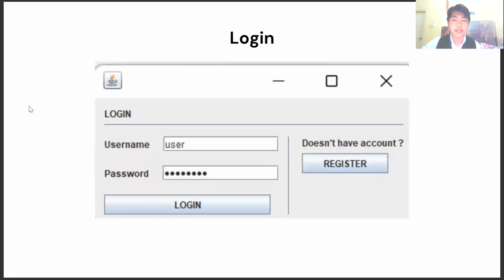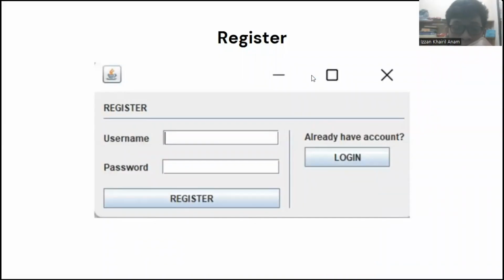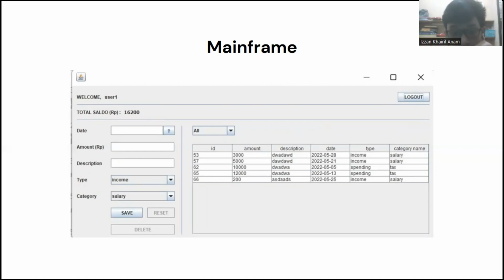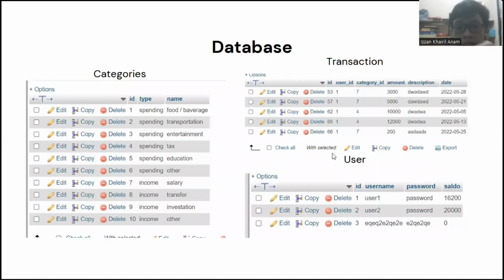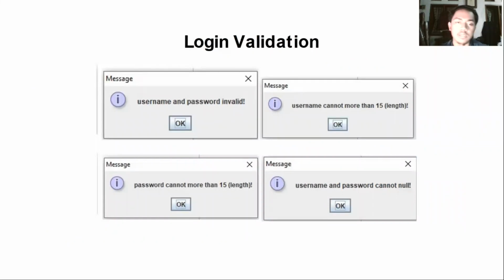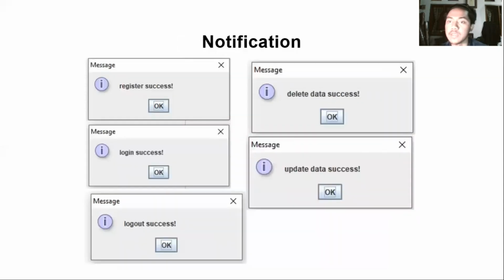Presentation Grup 6 II Project 2 Personal Finance Record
Personal Finance Record

Publisher :
- Alex Zaro Daeli
- Izzan Khairil Anam
- Zayidan Ilham

2SE2 Faculty : M. HUDYA RAMADHANA